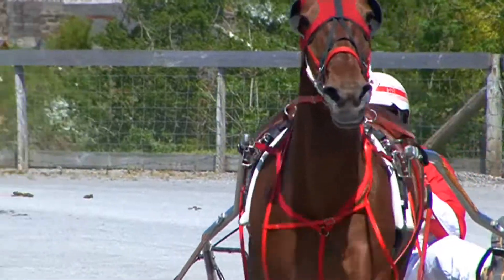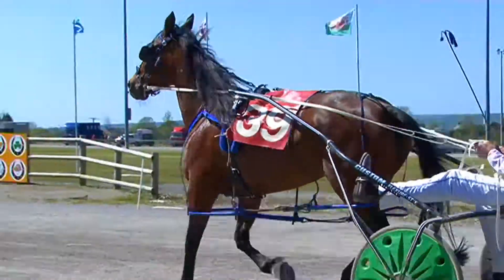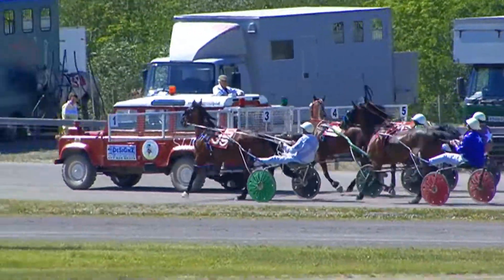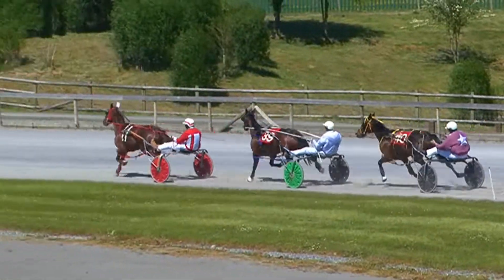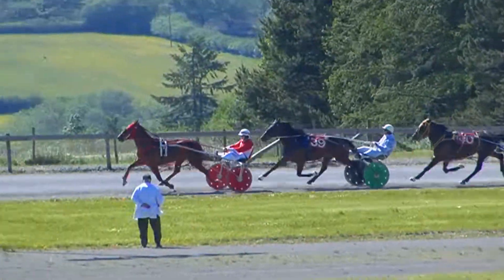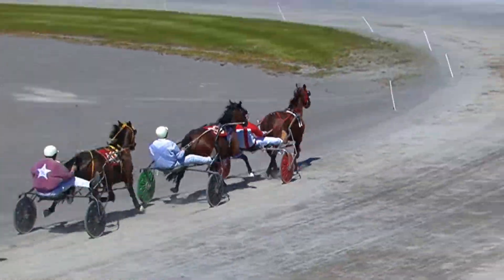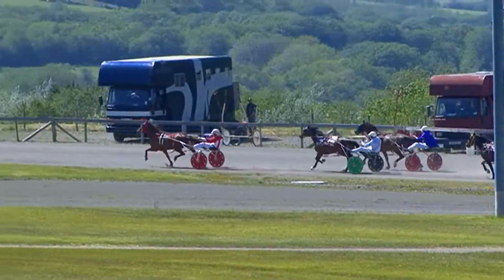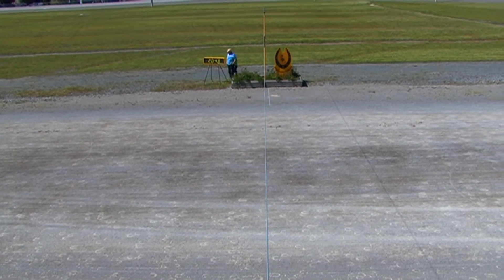AMMAN VALLEY HARNESS RACES 26 5 2012 GRADE B HEAT 2